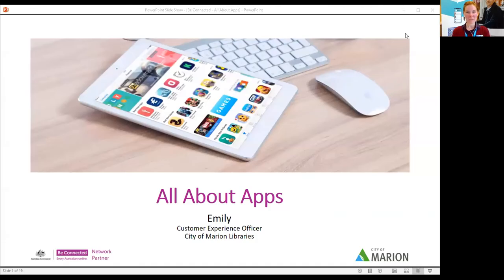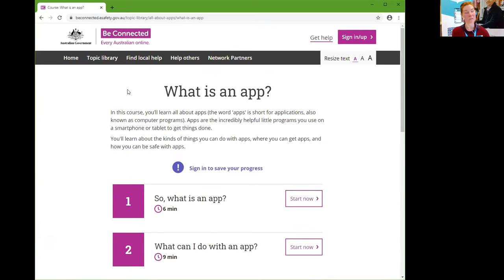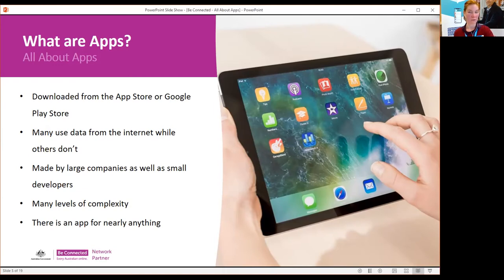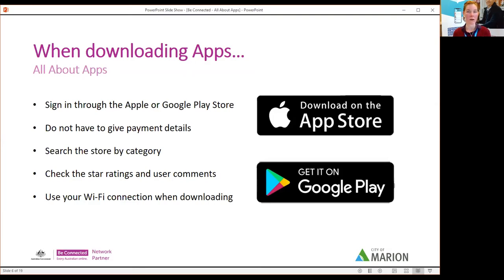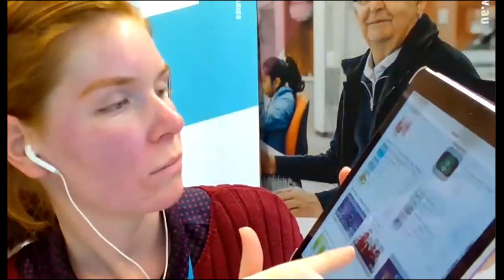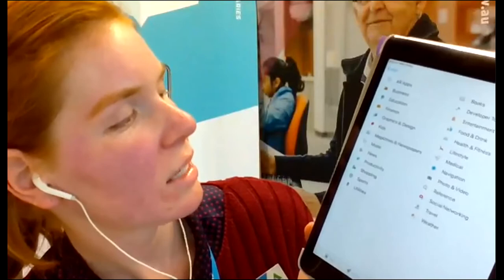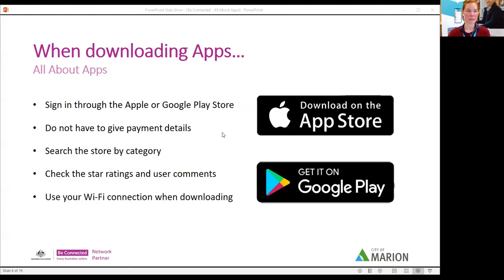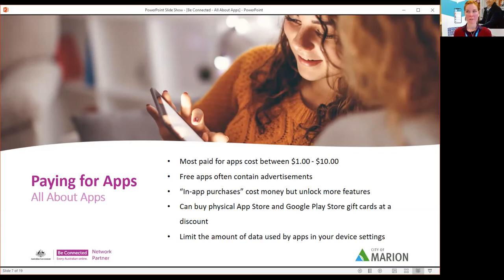Be Connected: All About Apps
Join Emily on a journey through the world of apps - the little amazing programs that can help you do almost anything.

What we'll cover:
✔ Why we need apps
✔ Where to get apps
✔ Managing apps, their data usage and their notifications
✔ A curated look at some of the finest apps!

This webinar is delivered by the City of Marion as a Be Connected Network Partner. Be Connected is a free Australian Government initiative helping you to get the most out of going online.

Recorded: Wednesday 20 May, 2020